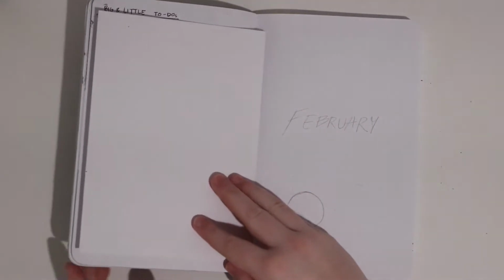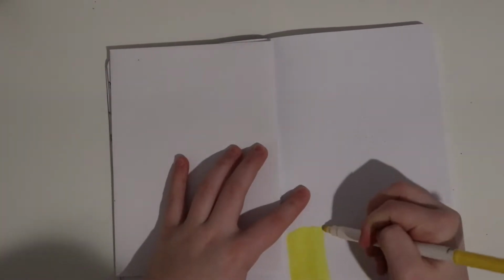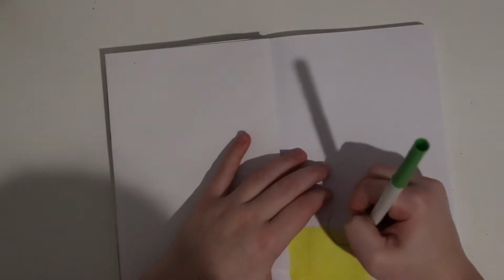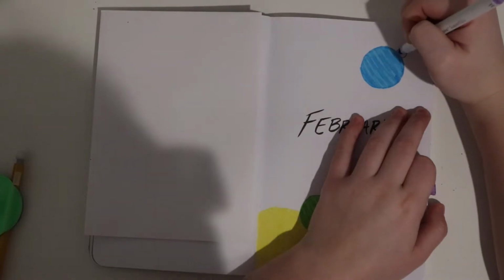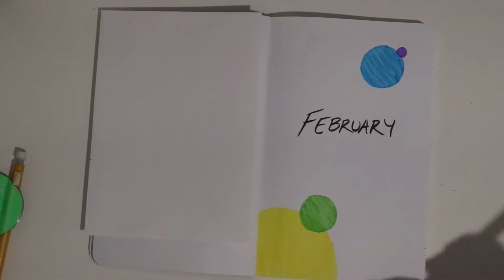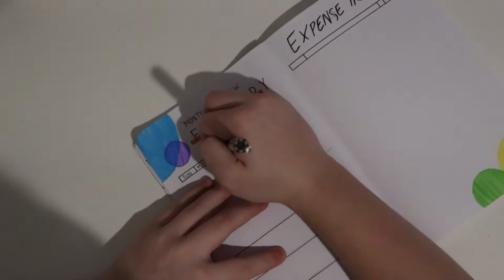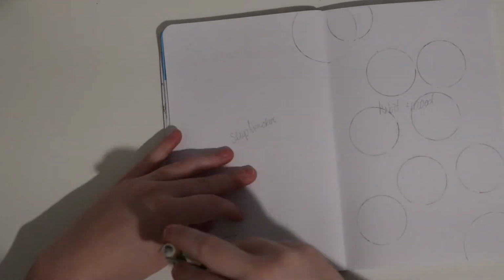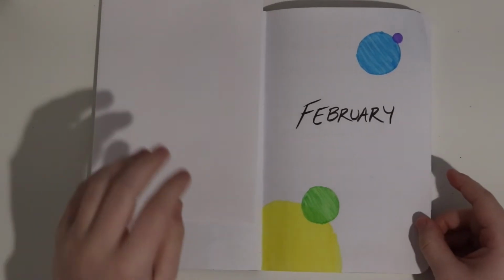February Bullet Journal | Bubbles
Hello there! Today I did a pretty simple theme, giving myself lots of room to write tasks and notes. I hope you are all doing okay :)